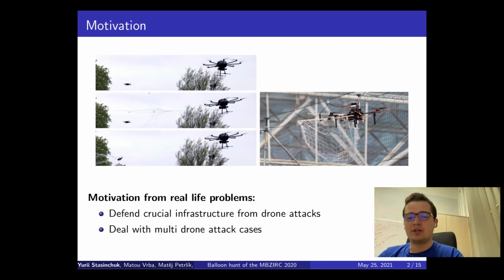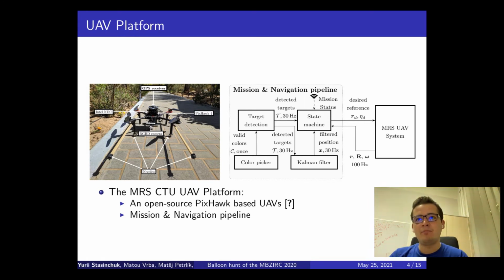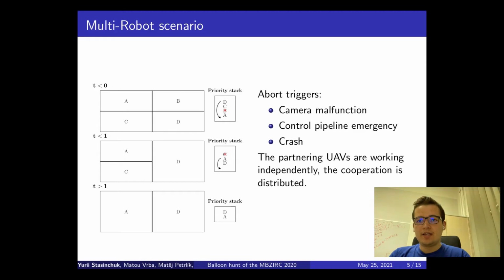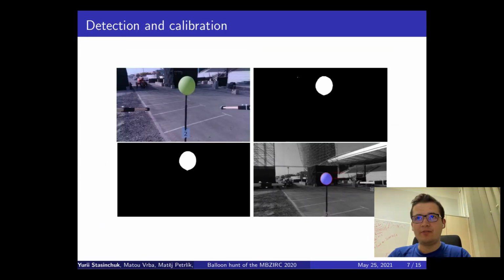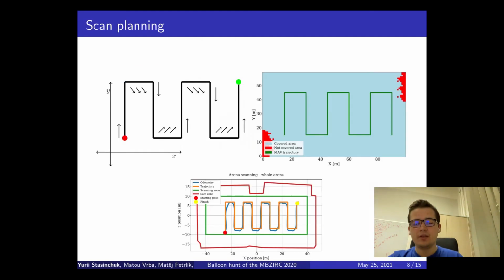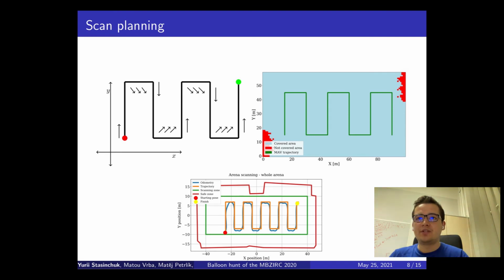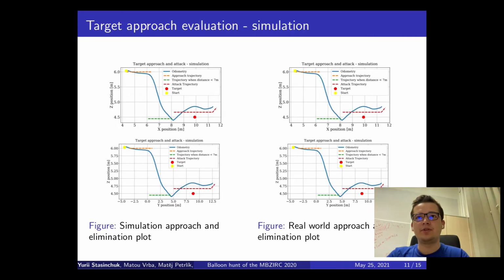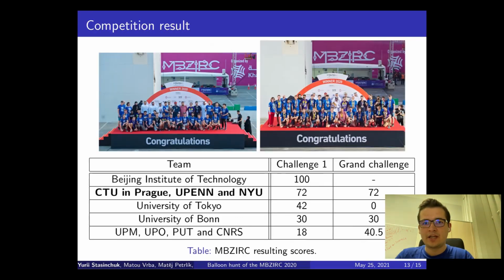[Presentation] A Multi UAV System for Detection and Elimination of Multiple Targets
Presentation presented at ICRA2021

Abstract: The problem of safe interception of multiple intruder UAVs by a team of cooperating autonomous aerial vehicles is addressed in this paper. The presented work is motivated by the Mohamed Bin Zayed International Robotics Challenge (MBZIRC) 2020 where this task was simplified to an interaction with a set of static and dynamic objects (balloons and a UAV), and by a real autonomous aerial interception system of Eagle.One that our team has been working on. We propose a general control, perception, and coordination system for the fast and reliable interception of targets in a 3D
environment relying only on onboard sensors and processing. The proposed methods and the entire complex multi-robot system were successfully verified in demanding desert conditions, with the main focus on reliability and fast deployment. In the MBZIRC competition, the proposed approach exhibited the greatest reliability and fastest solution. It was crucial to our team in winning the entire competition and achieving the second place in the intruder UAV interception scenario.